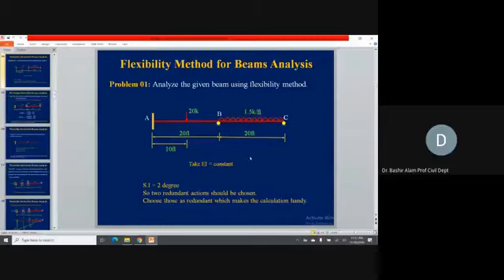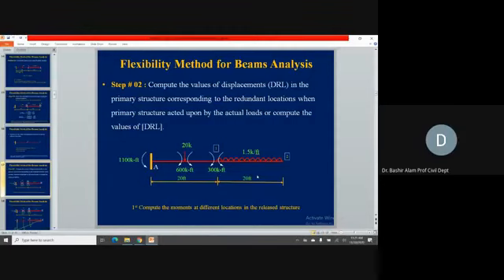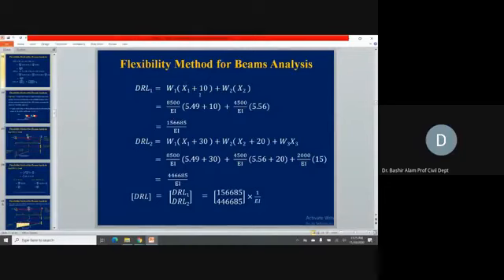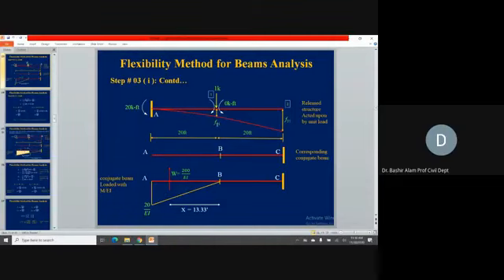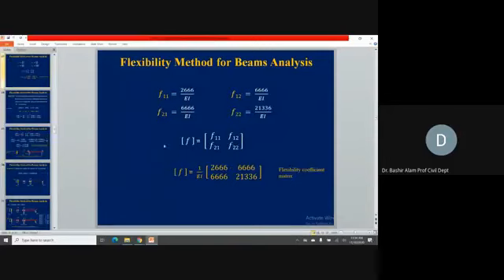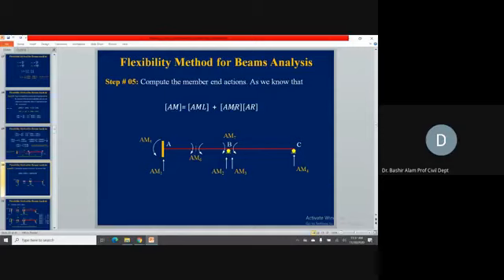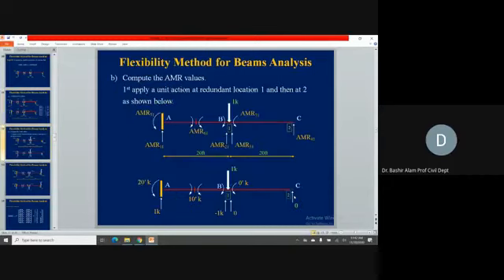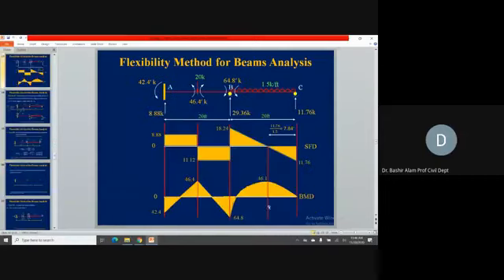Flexibility Matrix Method for beam analysis | Lecture 1| Structural Analysis ll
Flexibility Matrix Method for beam analysis by Dr. Bashir Alam UET peshawar.

My other Services
1. Site Plan
2. 2D Floor plan
3. Elevation or Section
4. Interior design with furniture
5. Detail plan or CAD Dwg
how to design a column with robot structural analysis How to create a wall in revit
RCCBEAMDESIGN WITH ROBOT STRUCTURAL ANALYSIS SOFTWEAR
RCCBEAMBAR ARRANGMENT WITH ROBOT STRUCTURAL ANALYSIS